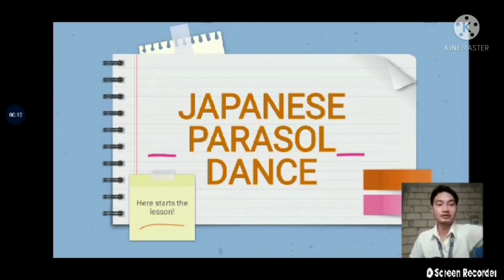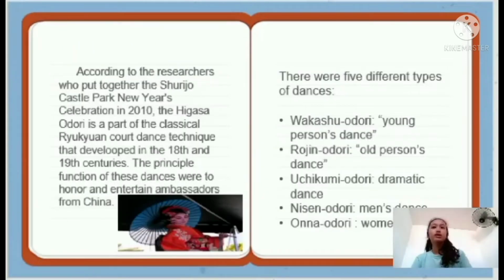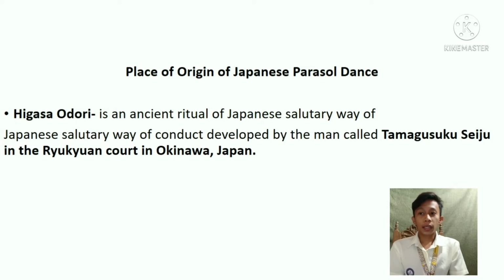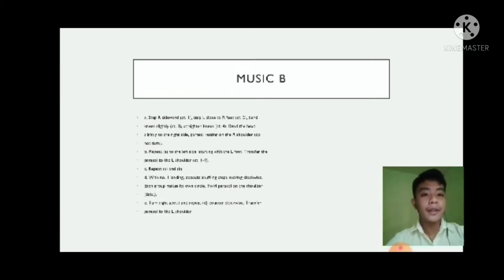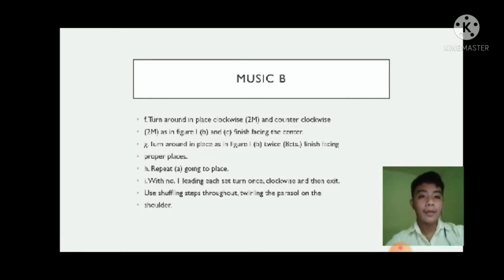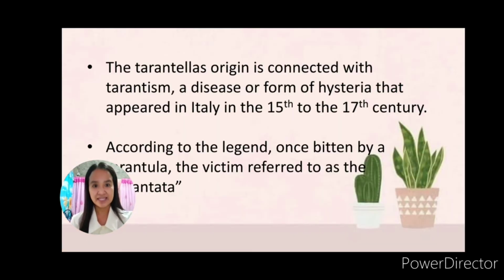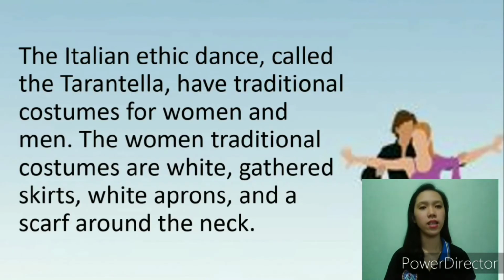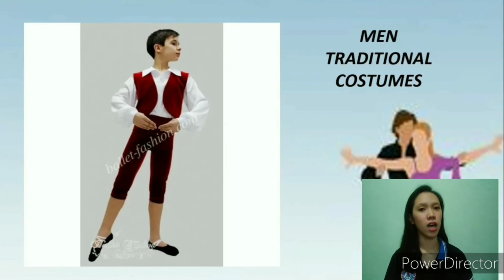Japanese Parasol & Tarantella